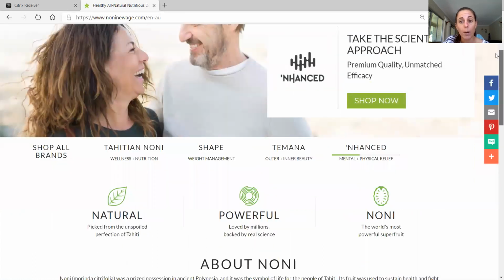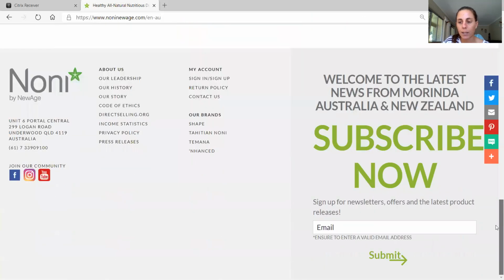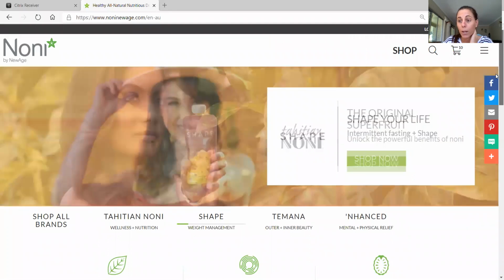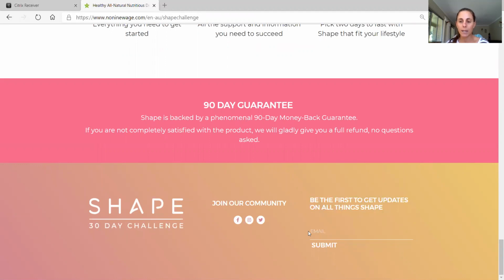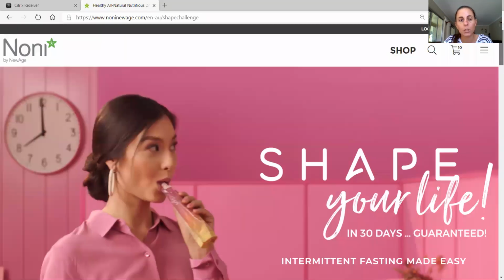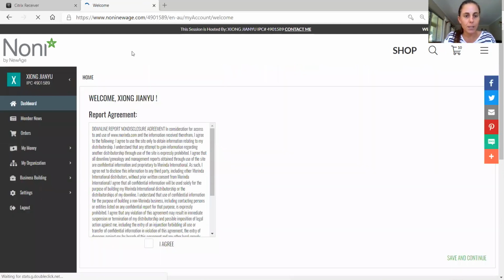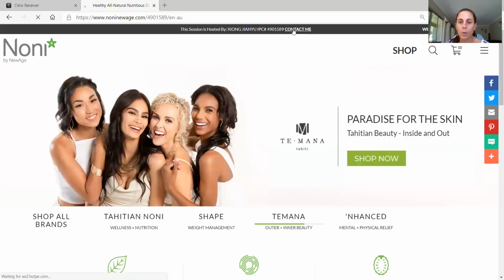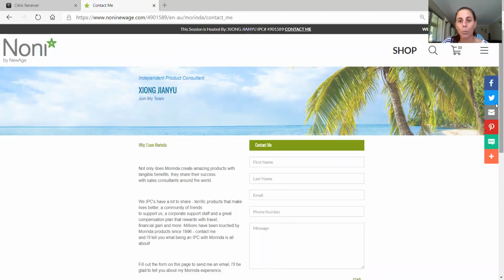Noni NewAge Public Page Hosting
Show casing just a couple of cool facts about the new refreshed website from a public view and tips for our members to share their website link on to gain new leads and sales from.